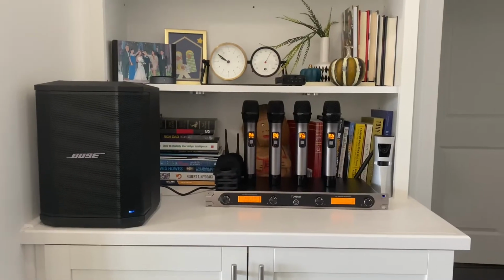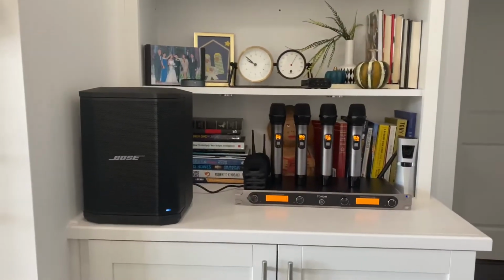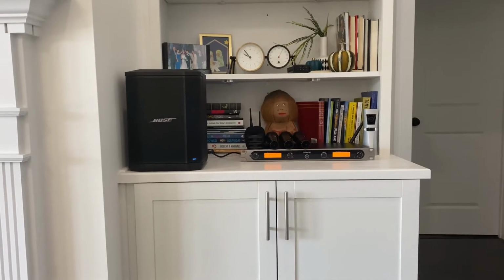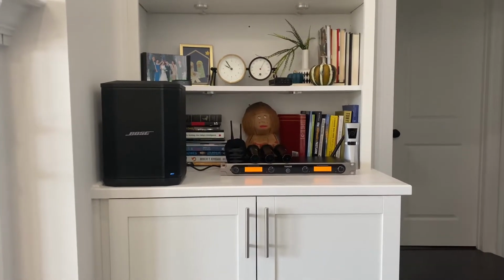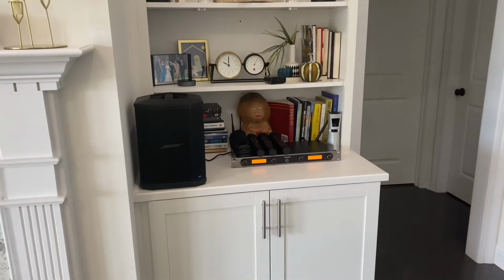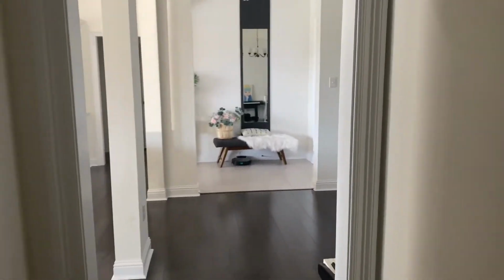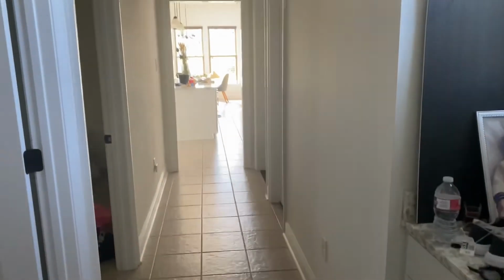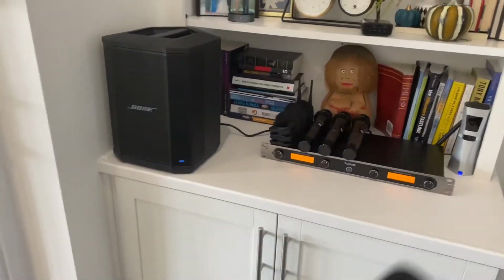Tonor TW-820 Plus Owner Review - 4 Wireless Microphone System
This is a pretty good set of 4 wireless microphone for the price. Check it out guys!

My Favorite Products Worth Checking Out:
➡️ Favorite Buds
➡️ Favorite Speaker
➡️ Favorite Ladder
➡️ Favorite Mic
➡️ Favorite Cam
➡️ Favorite Projector
➡️ Favorite Gate
➡️ Favorite Boat
➡️ Favorite Switch
➡️ Favorite Kettle
➡️ Favorite Lock
➡️ Favorite Security Cam
➡️ Favorite Kayak
➡️ Favorite Solar Light